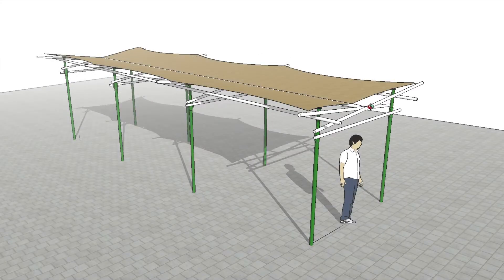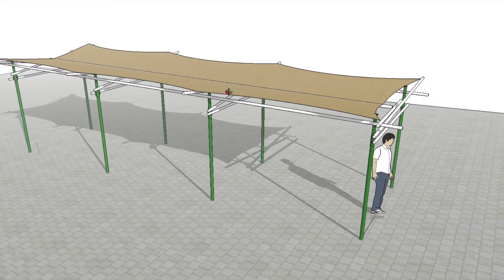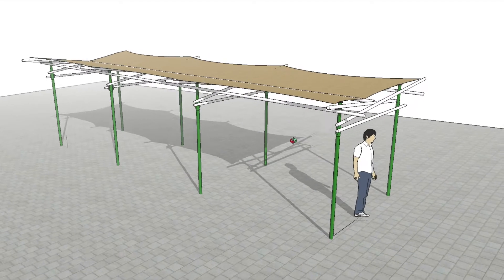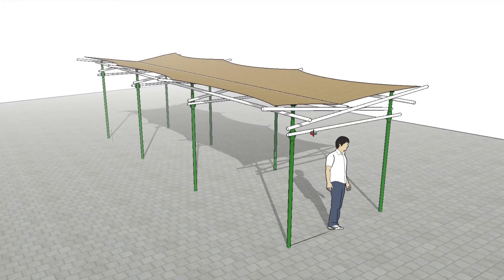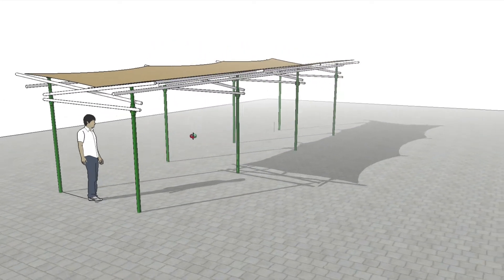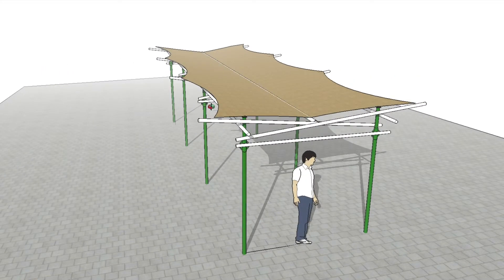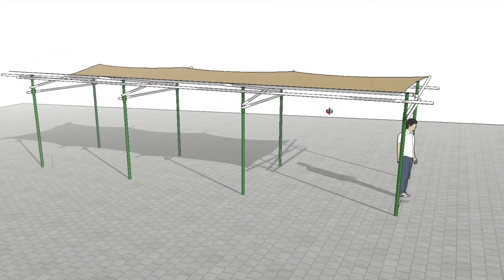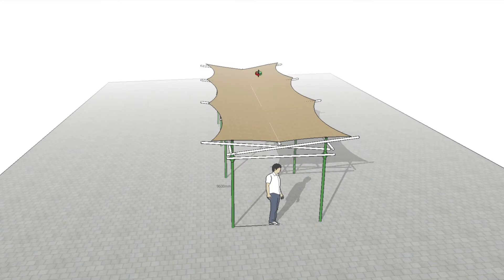From sketchup to real structure - time-lapse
This video shows how sketchy can be used to test the feasibility of a design before building, this project was a relatively simple awning made from scaffold pipe and acro supports.